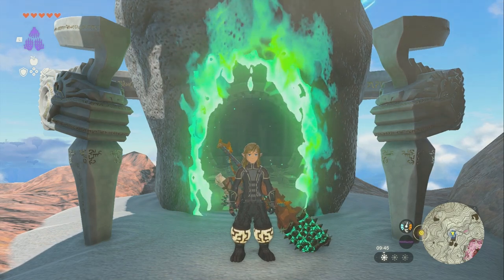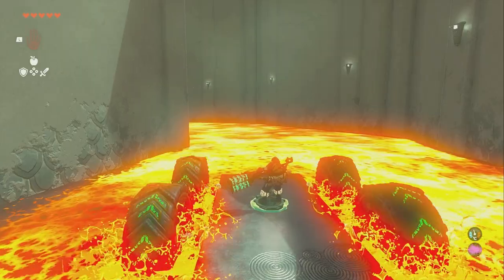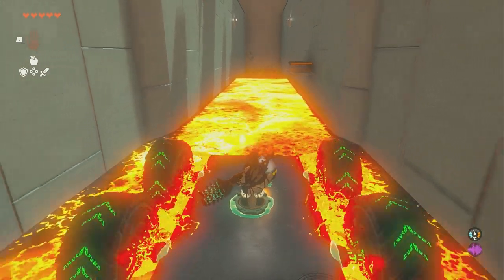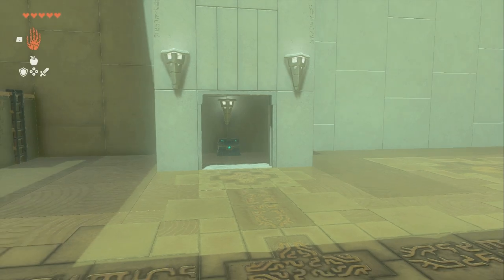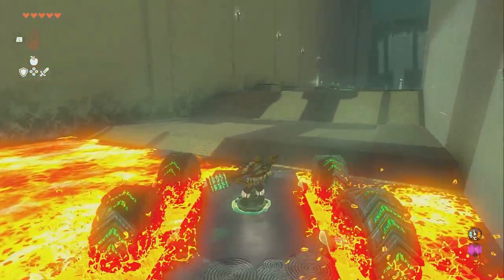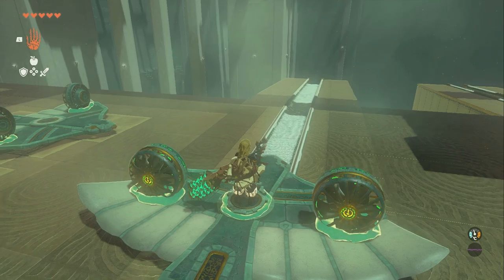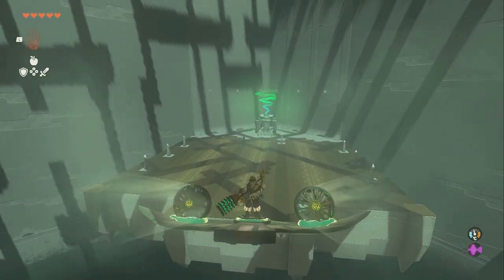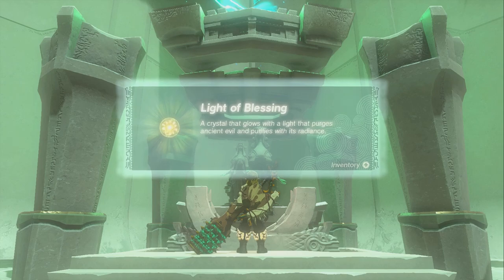Zelda Tears of the Kingdom Sitsum shrine guide / walkthrough, (a controlling device puzzle)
This Zelda Tears of the Kingdom Sitsum shrine guide will walk you through how to complete the Zelda Tears of the Kingdom controlling device puzzle.

This Zelda Tears of the Kingdom Sitsum shrine walkthrough will show you everything you need to know about the Zelda Tears of the Kingdom controlling device shrine. This is also the Zelda Tears of the Kingdom death mountain shrine.